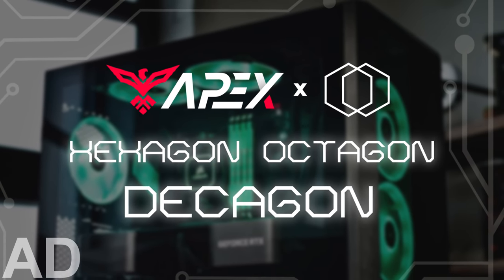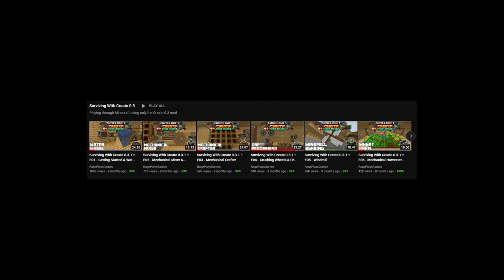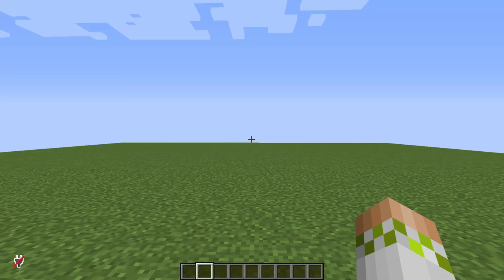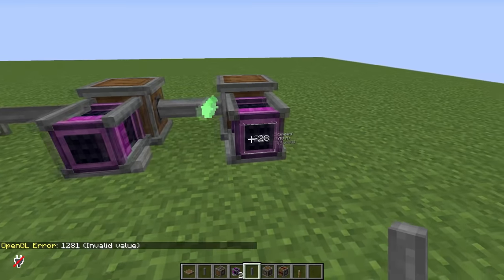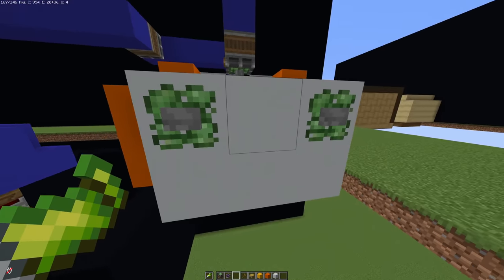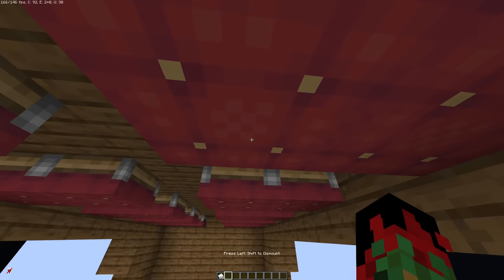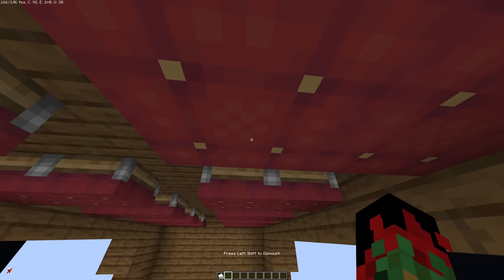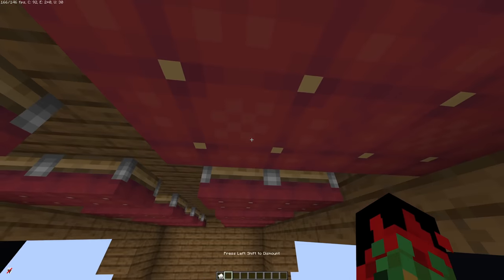I Made a WORKING Amusement Ride in Minecraft!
i made spinning ducks in minecraft because it's cool and i like ducks, also check out @RagePlaysGames! Comment on his videos that you came from me because that would be cool B)